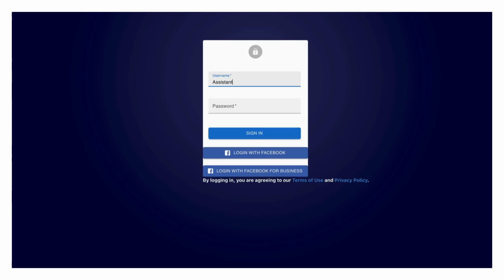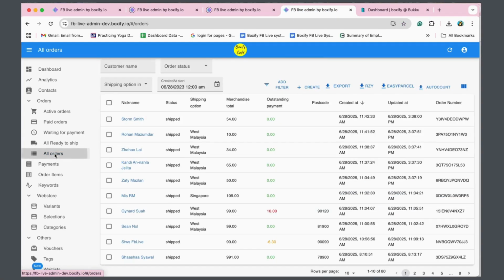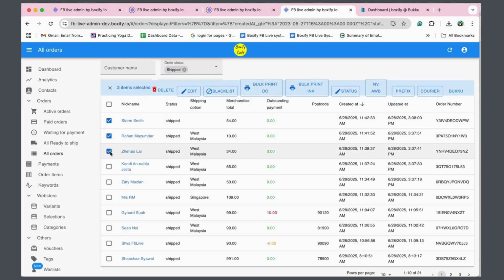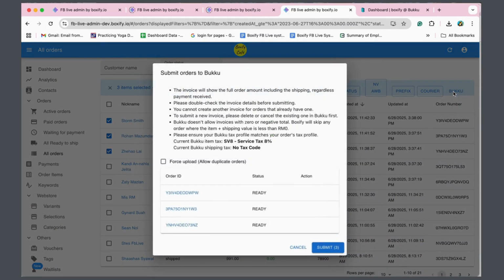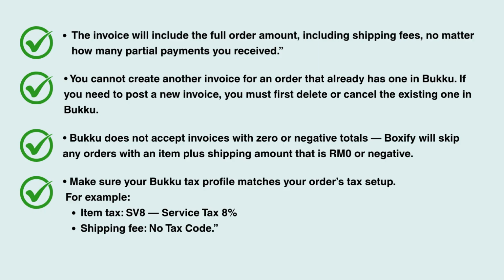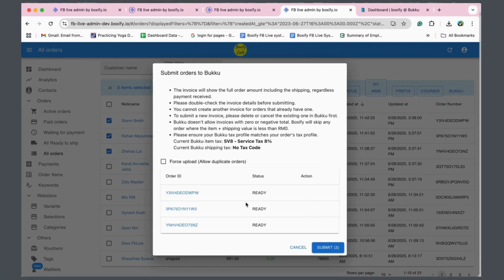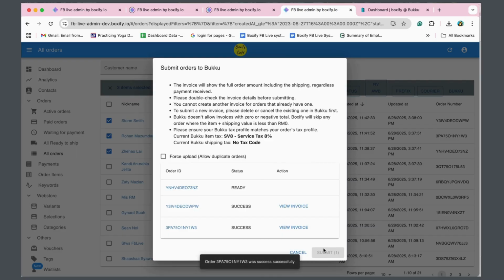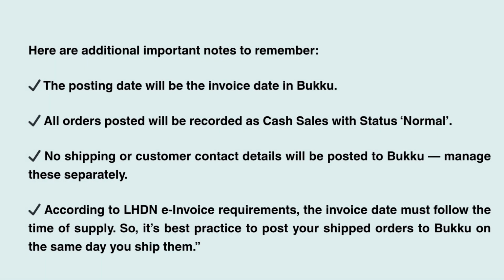📦✨ How to Post Orders from Boxify to Bukku | Create Invoices Easily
Learn how to post your shipped orders from Boxify to Bukku and generate accurate invoices step-by-step.
This tutorial is perfect for live sellers and online merchants in Malaysia who need to stay compliant with LHDN e-Invoice requirements.

In this video, you’ll see:
✔️ How to filter and select shipped orders
✔️ How to post orders to Bukku in just a few clicks
✔️ Important checks to avoid invoice errors
✔️ Tips to follow Malaysia’s time of supply rule for e-Invoices
✔️ Links to official Bukku guides for submission & customer requests

💡 Key reminder:
👉 Your posting date = invoice date in Bukku
👉 Post on the same day you ship, to comply with LHDN e-Invoice rules
👉 Orders will be recorded as Cash Sales with status Normal

📚 Related guides:
🔗 How to submit e-Invoices to LHDN
🔗 How to submit consolidated e-Invoices
🔗 Customer e-Invoice requests

📌 Stay compliant and simplify your invoicing with Boxify x Bukku!

For more tutorials, visit our Boxify Knowledge Base or contact our support team anytime.